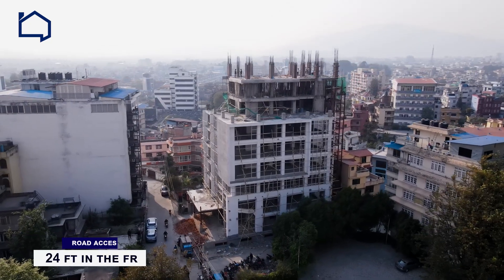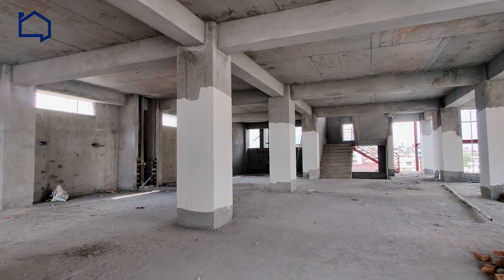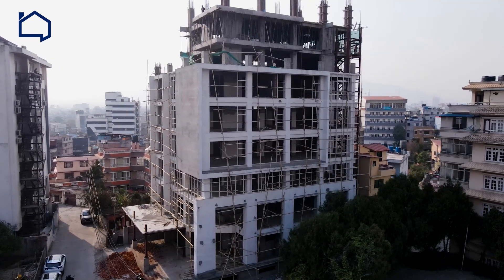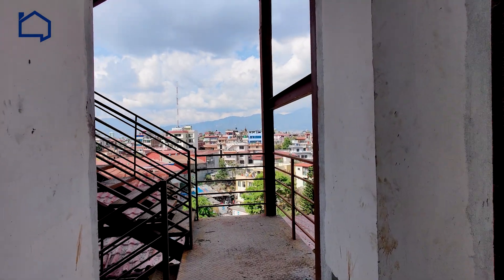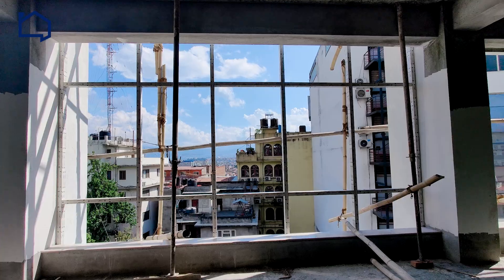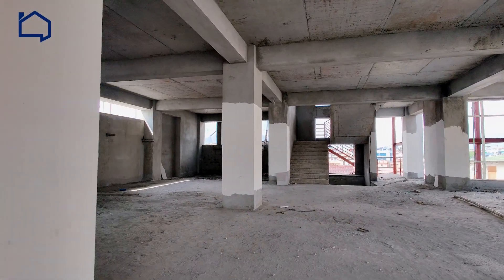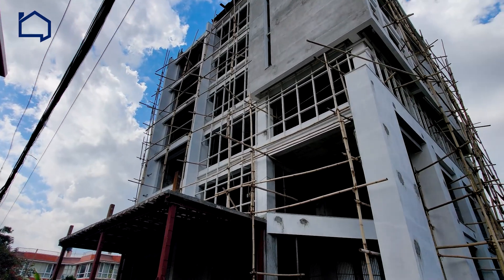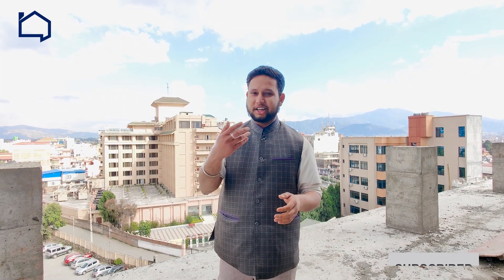Office Space on Rent | New Baneshwor | Real Estate Nepal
This new commercial building is available on rent at Baneshwor, Kathmandu. This newly constructed commercial building has a base area of 4900 sq. ft and a total build up area of 23000 sq. ft approx. This building is built in a total land area of 20 aana with road access of 24 ft in the front. Baneshwor has grown to become one of the biggest market in the whole valley.

The design itself is unique and this building is set to be completed by mid-baisakh. This 8-storey building offers about 15000+ sq. ft of available space for rental where every floors covers about 2400 sq. ft to 3900 sq. ft. This building, located at the best prime location offers rental at a very reasonable price that can be rent wholly or partially.

Available floors:
👉5 floors available for rent
👉6th floor already booked

Location highlights:
👉Near to Main Baneshwor Highway
👉Next to Everest Hotel Parking
👉Baneshwor Chowk

(iOS and Android)

Thanks to Music from Envato Elements.